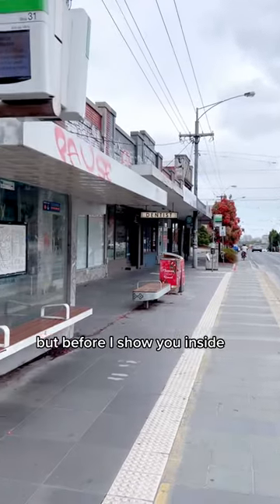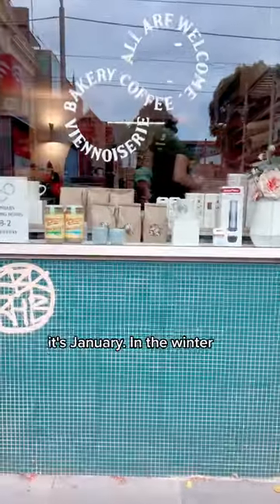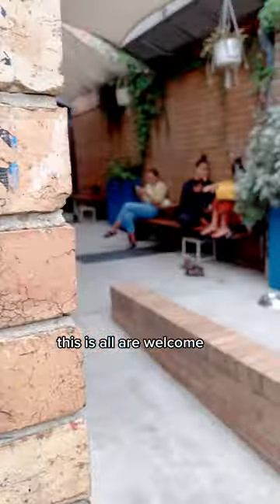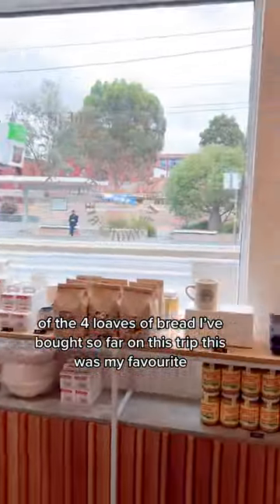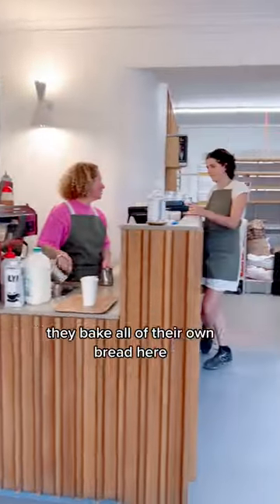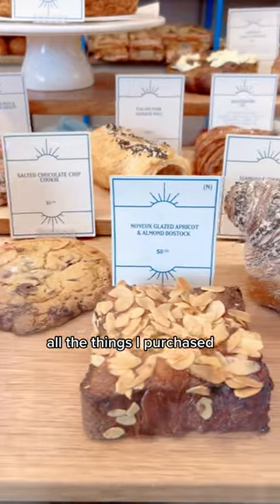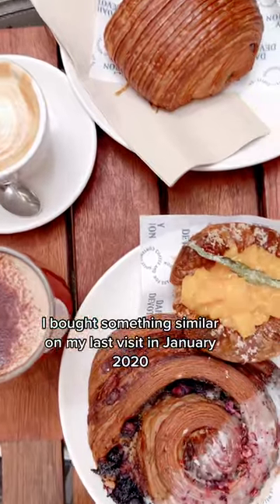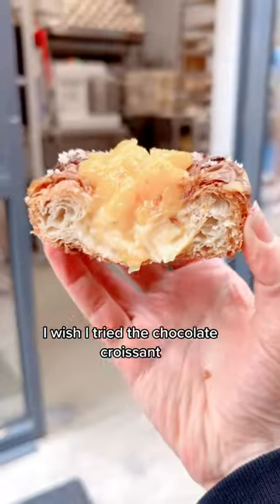Let's go inside All Are Welcome bakery!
Excellent bread. 👌 Don’t skip the focaccia.

🥐 Croissants from $6.
Chocolate is from Birdsnake (bean to bar craft chocolate made in Melbourne)
Sheltered seating outside in Northcote.

LOCATIONS
📌 190 High St, Northcote VIC 3070, Australia (this one)
📌 887 High St, Thornbury VIC 3071, Australia
📌 255 Lower Heidelberg Road, Ivanhoe East, VIC 3079